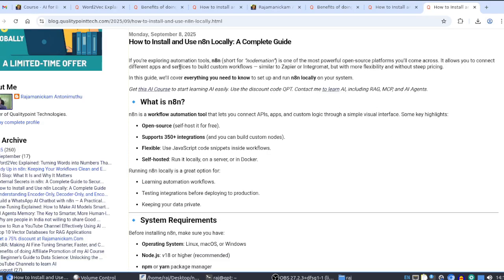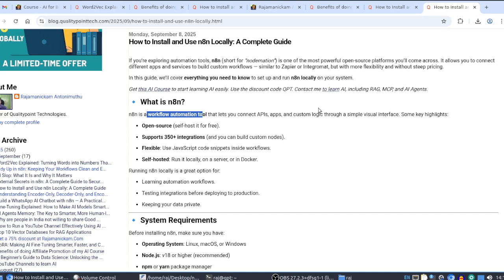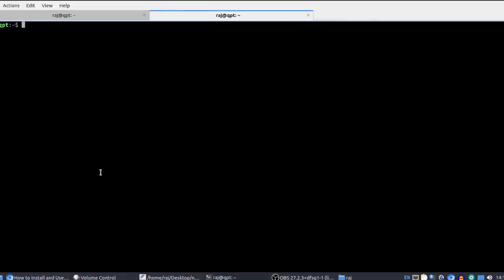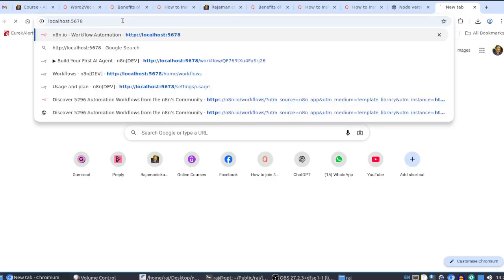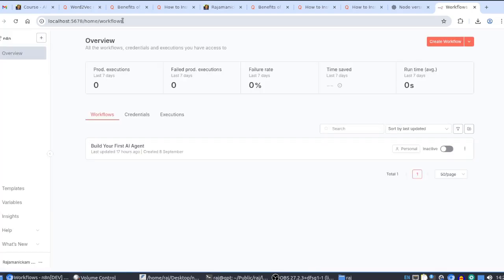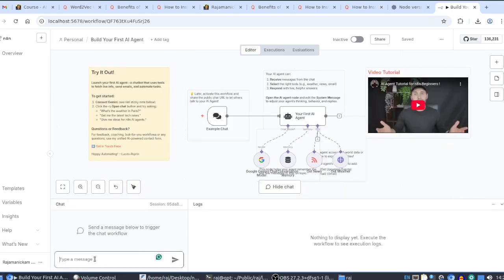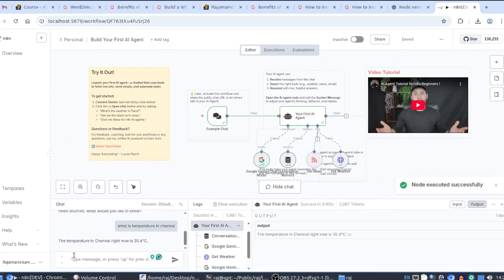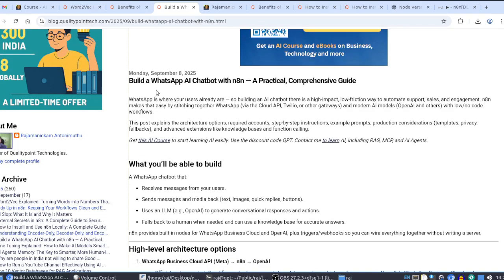How to Install and Use n8n Locally